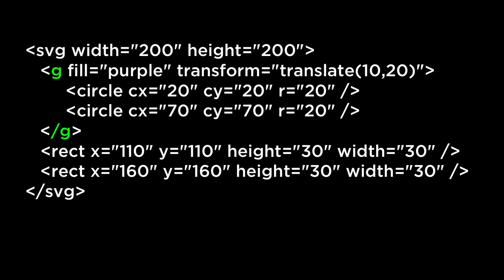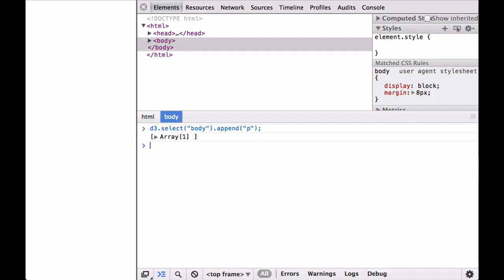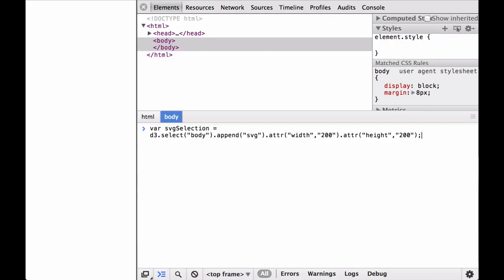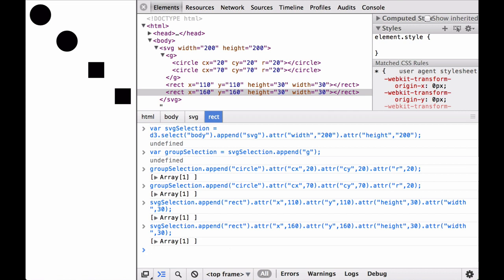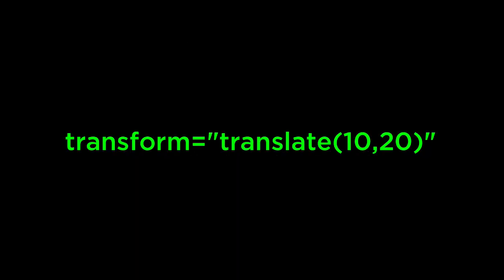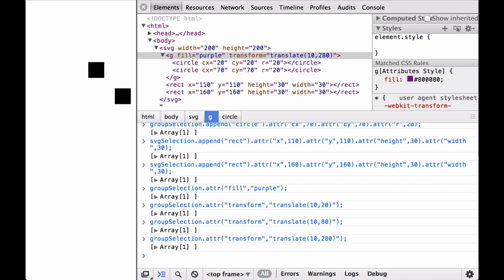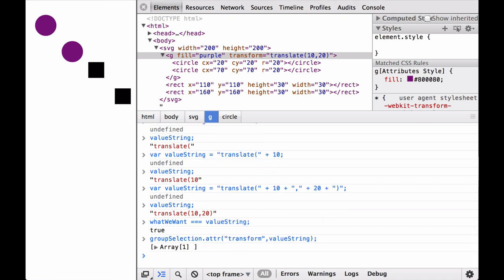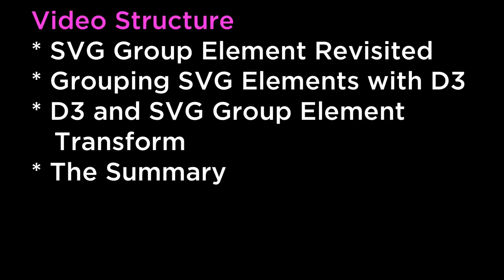D3.js and SVG Group Elements - D3.js v3 Tutorial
Use D3.js to create and manage SVG Group Elements to create amazing Data Visualizations! D3.js v3 Tutorial